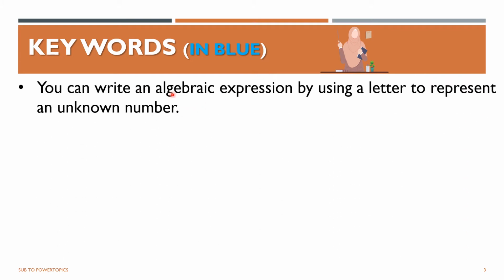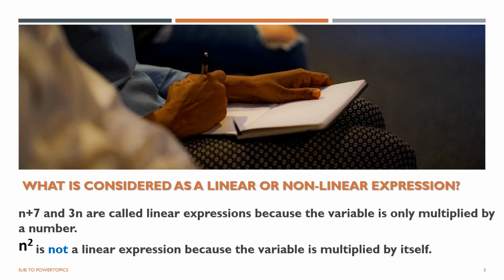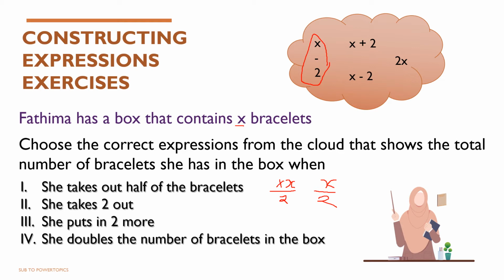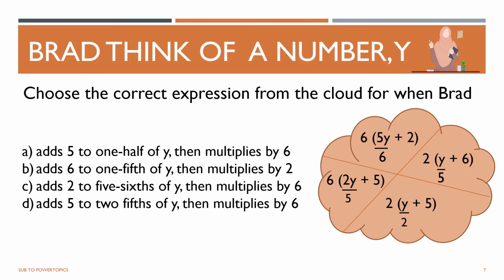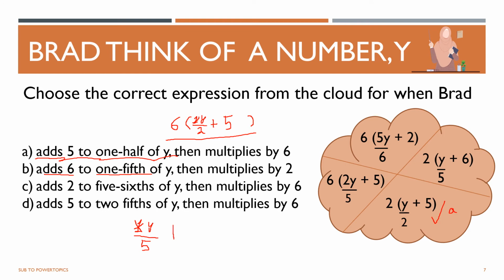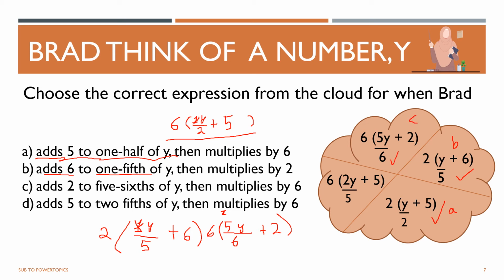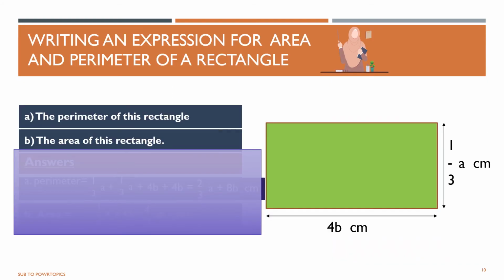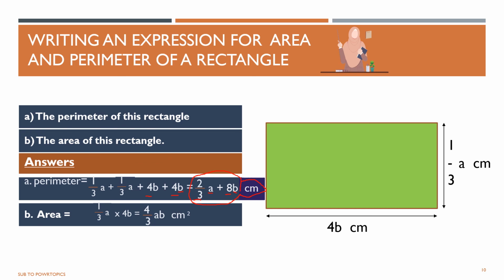Algebra: Constructing Expressions --- with lots of examples/powertopics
SPECIAL THANKS TO MY PARENTS AND MS. AZIDA
Get to know how to construct expressions and what is linear expression.
Also get to know some key words like: variables, coefficient constant and terms. MUST WATCH BEFORE EXAMS. The video include so many good questions and examples along with how to write an expression for the area and perimeter of a rectangle.

0:00 Introduction
0:10 Important keywords
1:00 Linear expressions
2:10 Constructing expressions exercises
4:30 Next question
8:12 solve it yourself (S.I.Y)
8:45 Writing an expression for area and perimeter of a rectangle
11:10 Outro

Educational Content every Wednesday, Friday, Sunday

These videos include:
• English Subtitles
• Reliable Notes
• Colorful [virtual] Pictures
• Quiz /questions

Copyright @ powertopics.